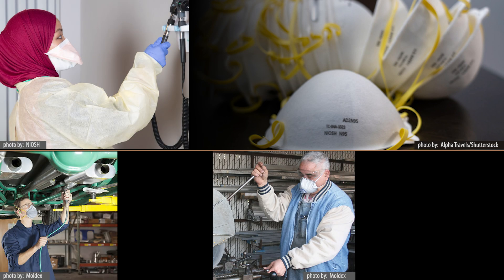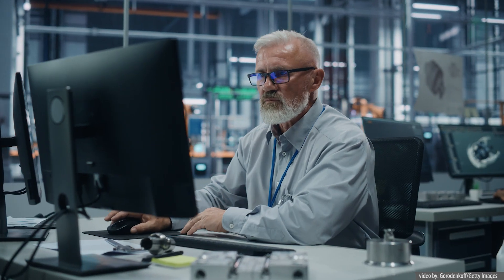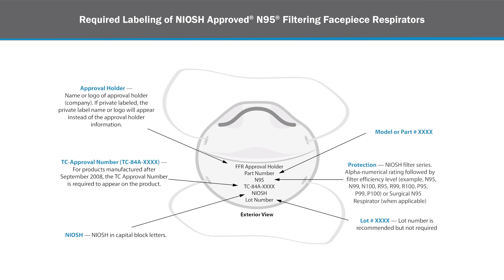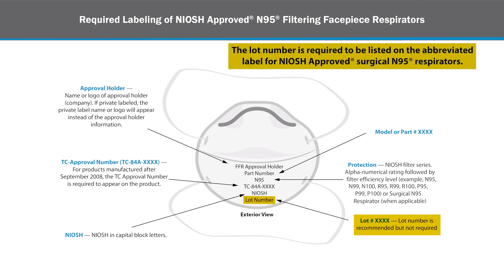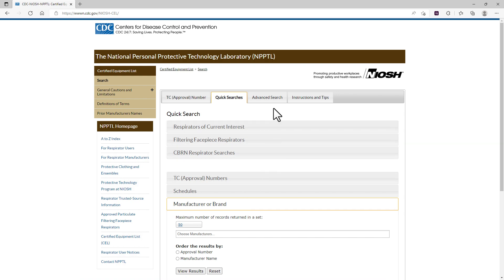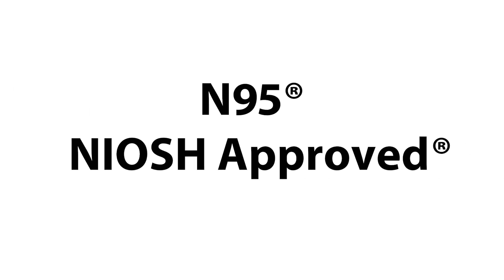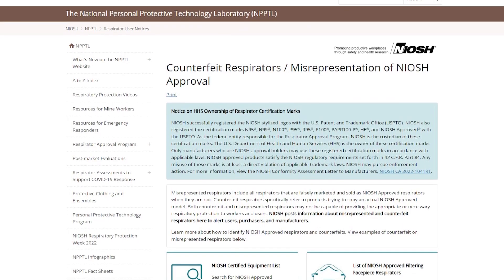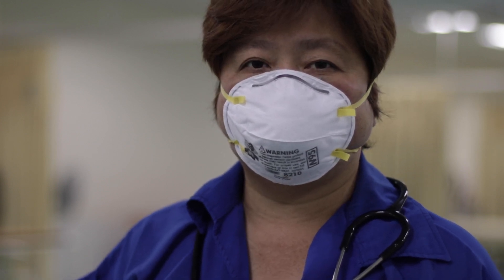How to Tell if Your N95® Respirator is NIOSH Approved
This video explains what filtering facepiece respirator (FFR) users and purchasers should look for to determine if an N95® FFR is NIOSH approved, including required labeling and where to look to confirm an approval number. Additionally, it provides tips for how to recognize counterfeit and misrepresented respirators.

N95 is a certification mark of the U.S. Department of Health and Human Services (HHS) registered in the United States and several international jurisdictions.

• How to tell if your N95 Respirator is NIOSH Approved Fact Sheet